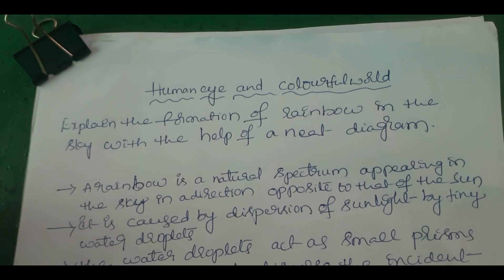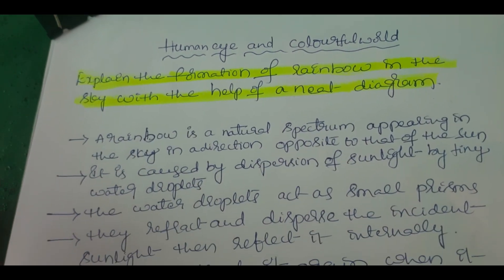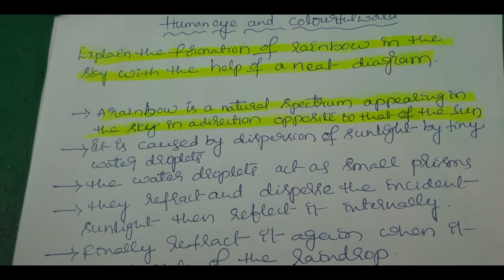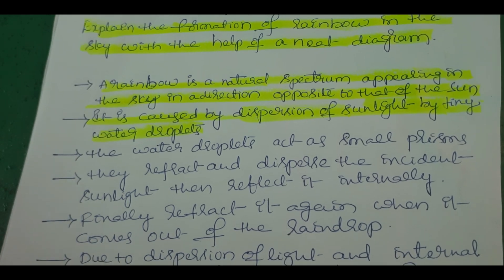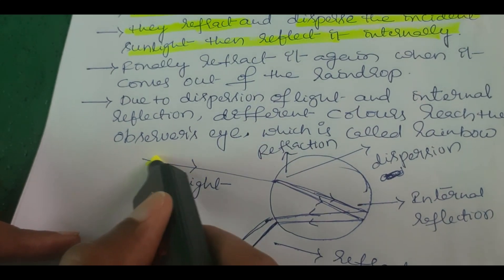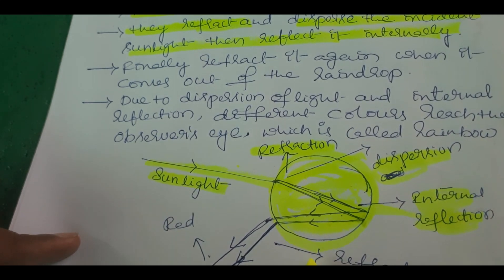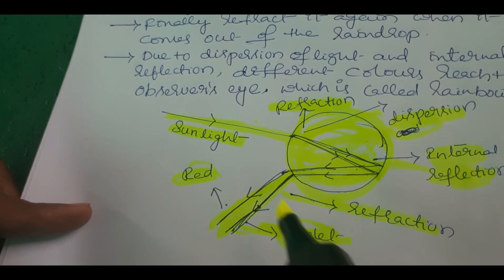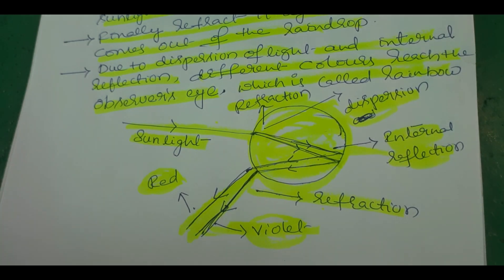AP 10TH CLASS ఫిజికల్ సైన్స్ IMPORTANT QUESTIONS FOR PUBLIC EXAMS 2024-2025